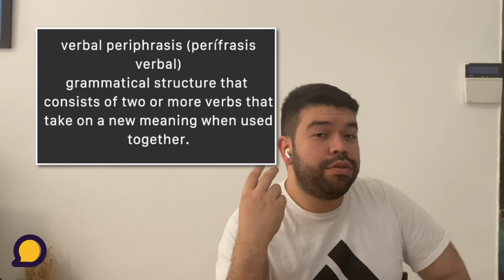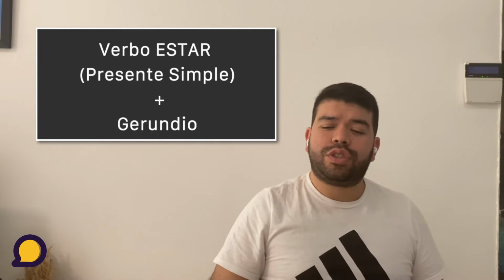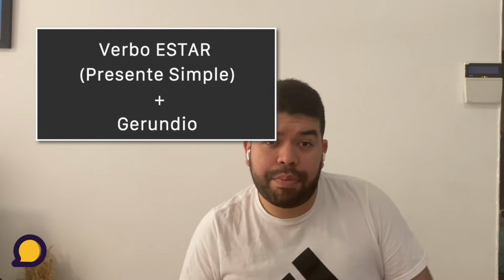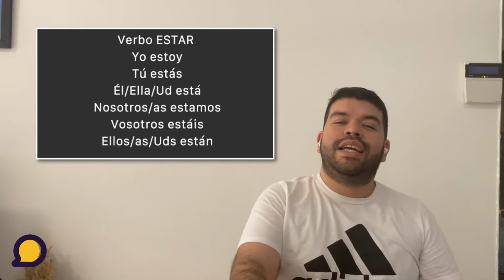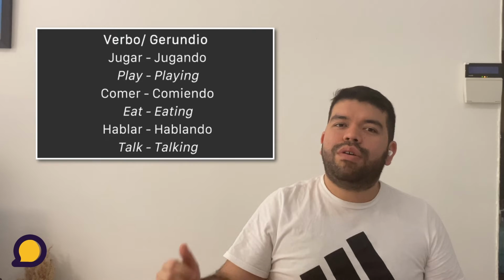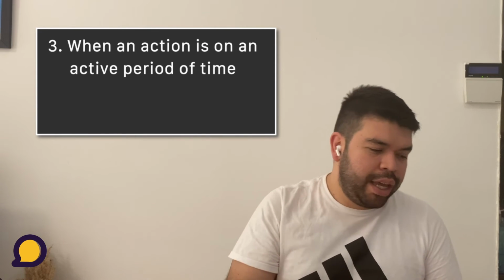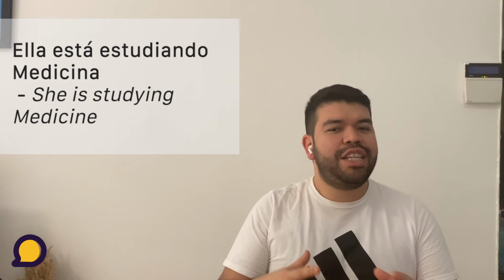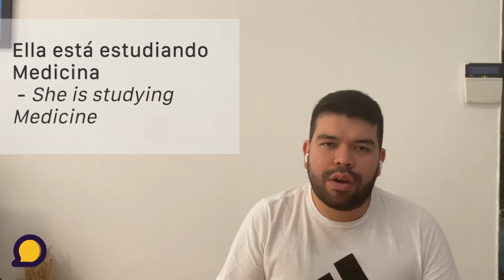Present Progresive in Spanish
WorldsAcross Tool Box

Learn Spanish Today!